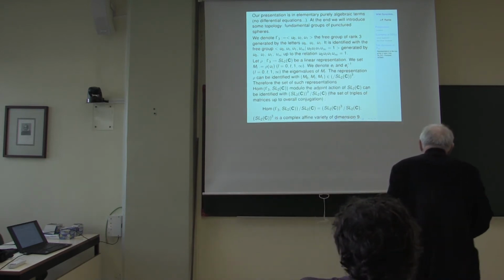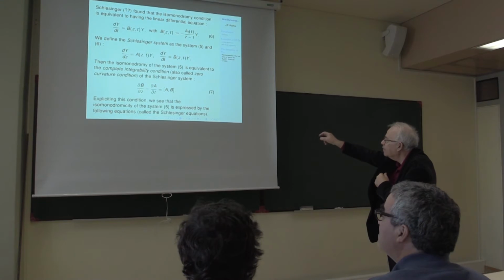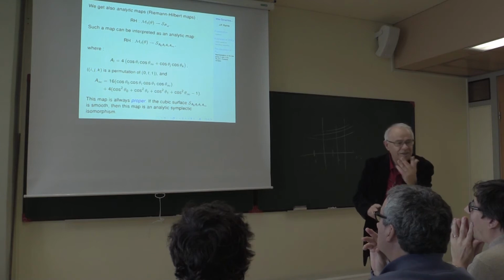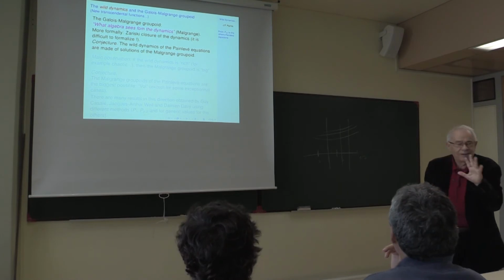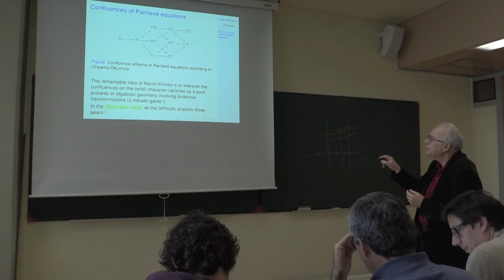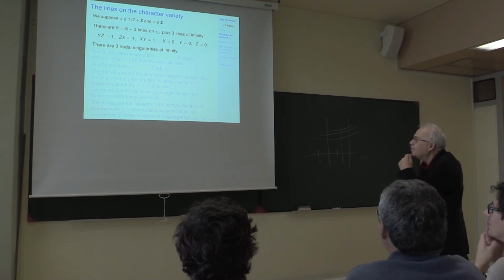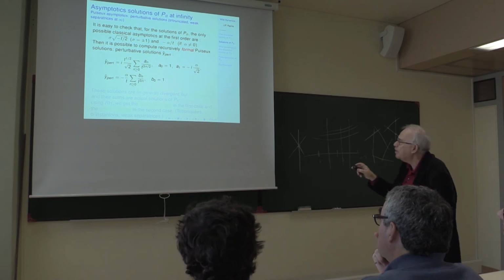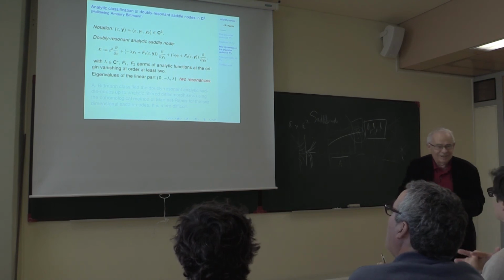J. P. Ramis. Stokes Phenomenon and Dynamics on Wild Character Varieties of Painlevé Equations (II)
Stokes Phenomenon and Dynamics on Wild Character Varieties of Painlevé Equations (II), by Jean-Pierre Ramis, Université Toulouse 3 and French Academy of Sciences.

9th IST Lectures on Algebraic Geometry and Physics — 2020

This Series of lecture courses started in 1999 and aims at bridging the gaps between exciting new areas of Algebraic Geometry and Physics.

Organised by Davide Masoero, José Mourão and João Pimentel Nunes.

Funded by FCT Projects UIDB/MAT/04459/2020 and PTDC/MAT-PUR/30234/2017